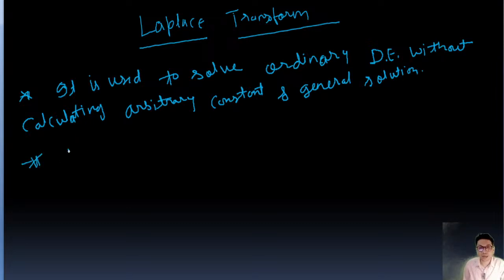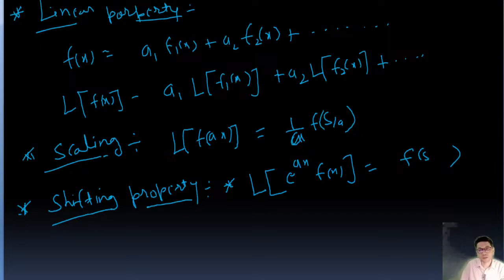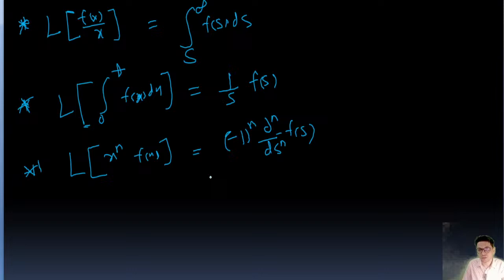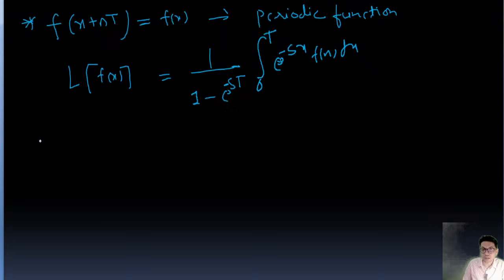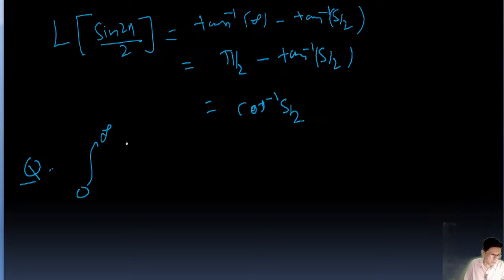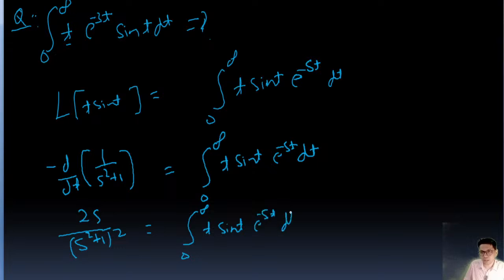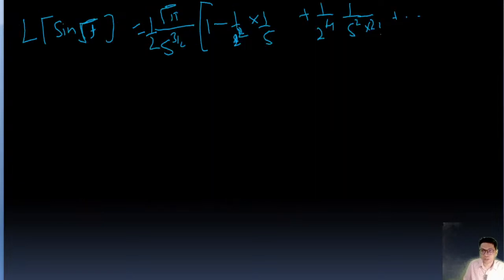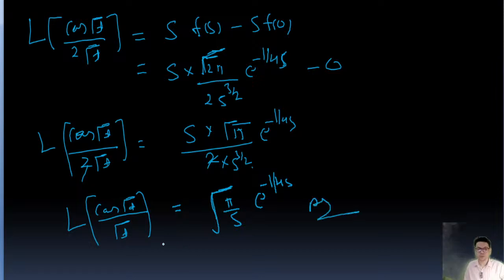Mathematical Physics (Lecture 29) Laplace Transform